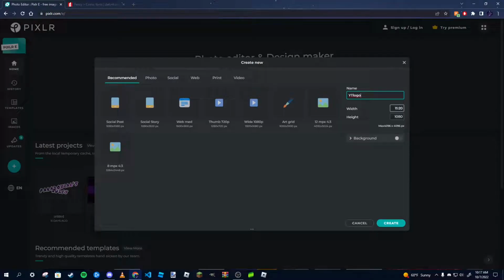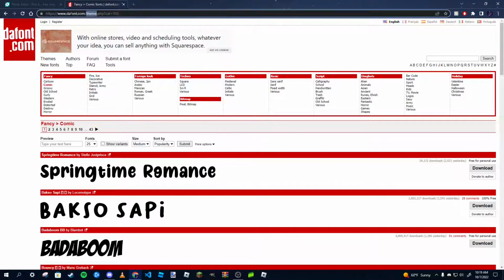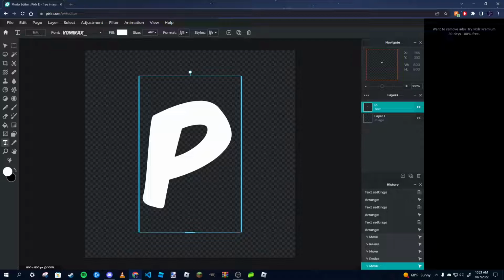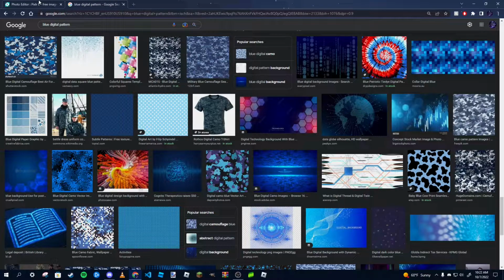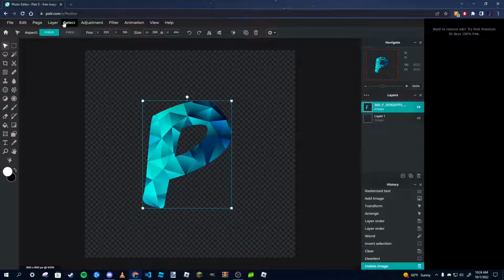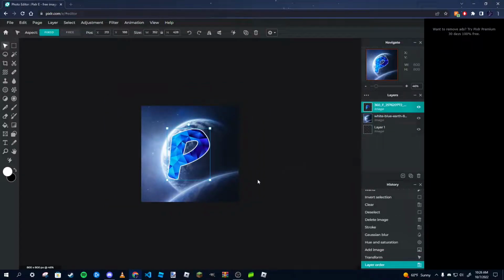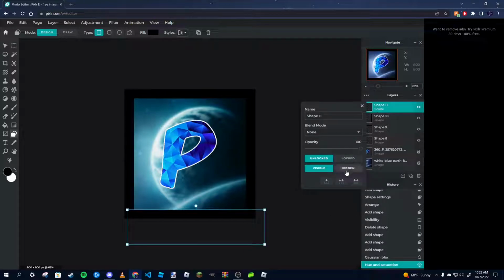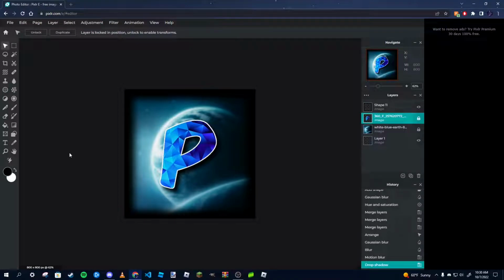How To Design Free Logo For YouTube 2022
Hey guys, today I decided to make a video on graphics rather than just coding for once.

- space ride
- sorry
- Revenge
-Letting Go
- Serenity
- loner